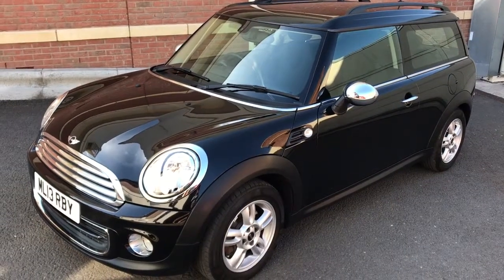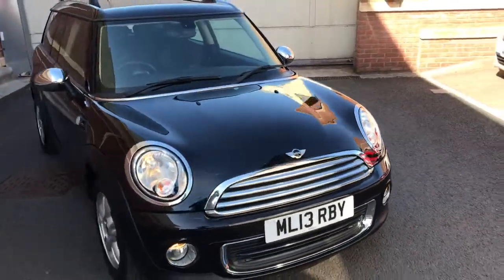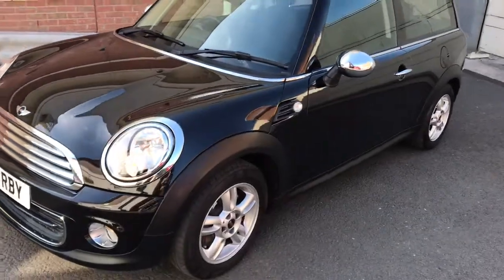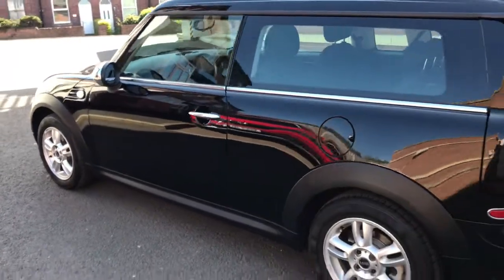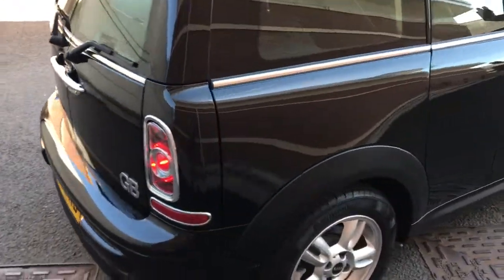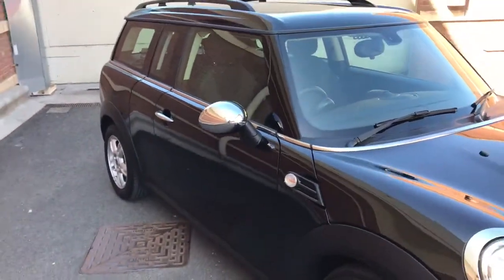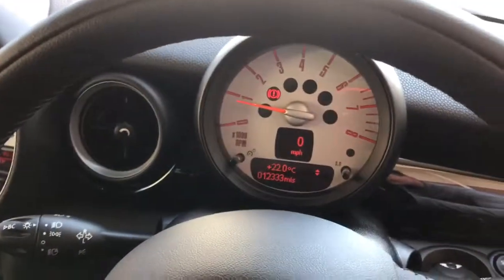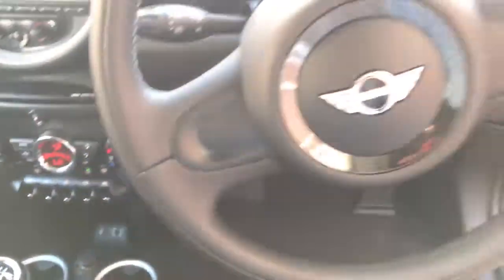MINI One Clubman Pepper 1 Owner